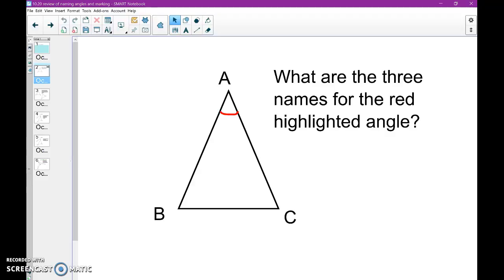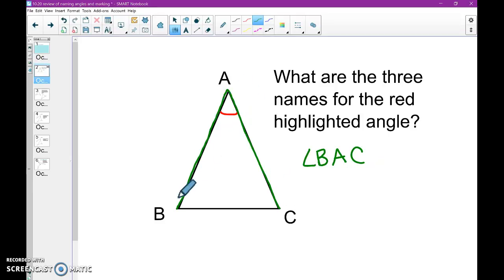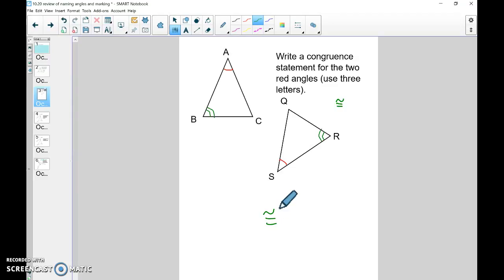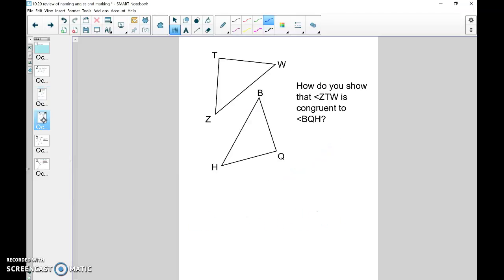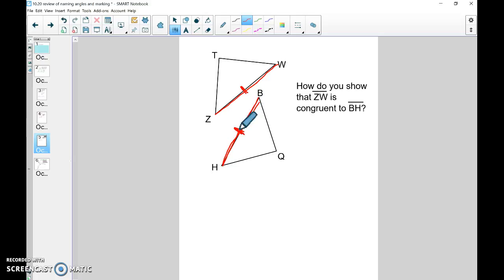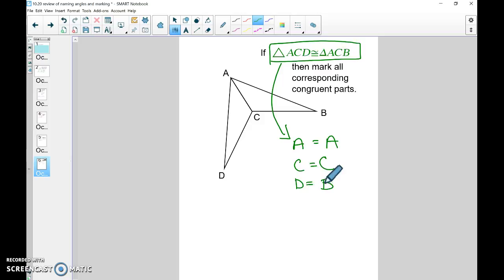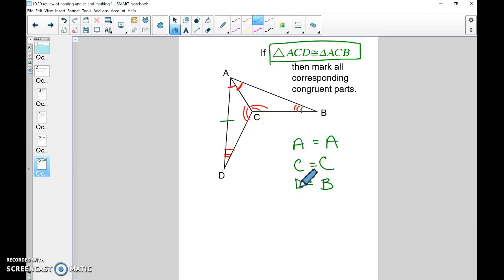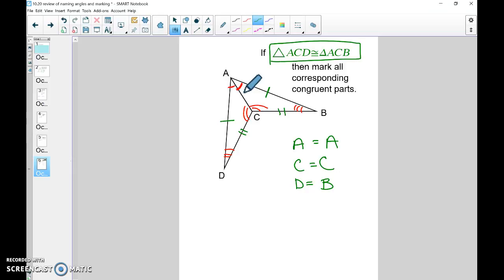Unit 1.4 - REVIEW OF LABELING